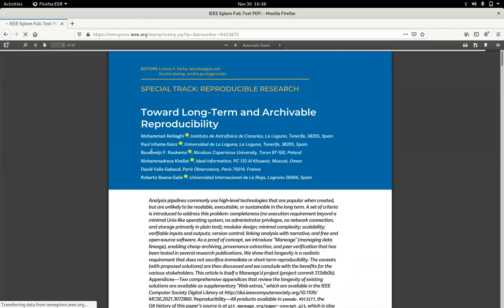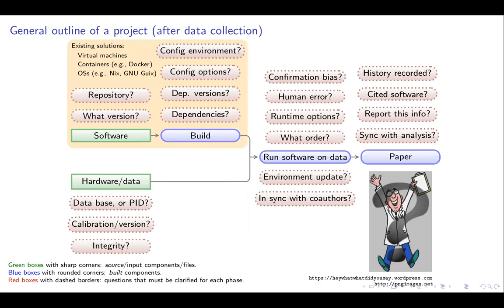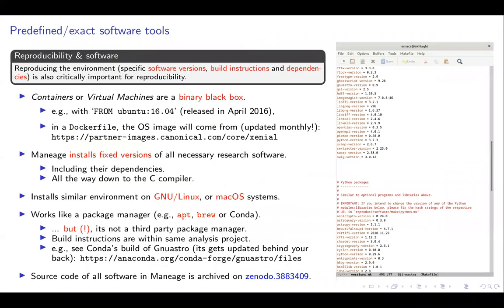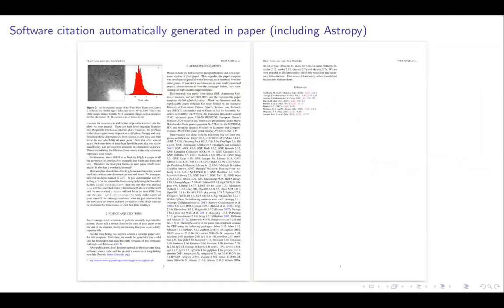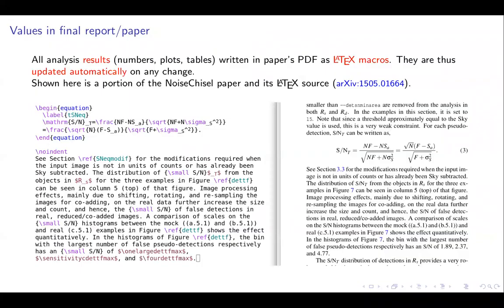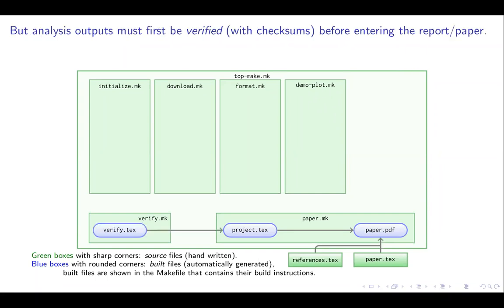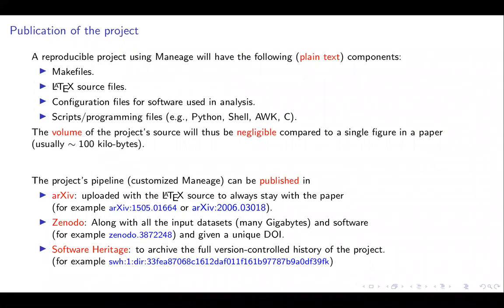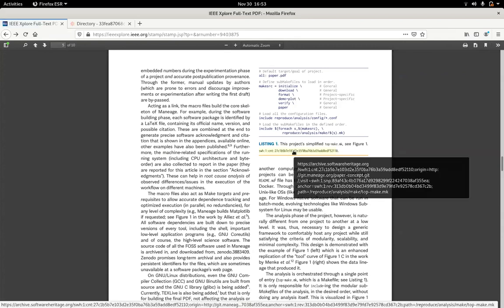Full analysis project archived in Software Heritage with Maneage: M. Akhlaghi (CEFCA)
Software Heritage mission is to collect, preserve, and share all software that is publicly available in source code form. On November 30th, the SWH community celebrated 5th anniversary of the project, this event is an opportunity to take stock of the achievements and status of the project, and to highlight the relevance of its mission in the context of today’s dynamic digital innovation landscape.

A project is far more than the raw code that is used in its low-level software. A project's full data lineage, also includes instructions on how to build the software, how to get the data, how to convert the outputs of some software to intputs of others, and finally how to produce plots, tables and reported numbers that blend into the high-level narrative of the project which puts its results into a larger context of human knowledge (as a report, paper or webpage for example). In other words, if we view a project's full data lineage (also known as pipeline or workflow) as a single "software", the Software Heritage infrastructure can be used to also archive full workflows.

Maneage (MANaging data linEAGE) is a framework that is based on this view to a project's workflow. Rather than depending on external software for isolating the environment (like Docker or Signularity), or package management (like Conda or GNU Guix), or workflow (like Jupyter), or a separate paper-builder (like Overleaf), Maneage maintains all of these components as a single project that is fully in plain-text and under version control (with Git). Projects start by branching-off of the 'maneage' branch and adding their customizations. Through the robust archival features of Software Heritage (e.g., the SWHID), it is then possible to link readers directly to the source (of code or text, at various phases of its history), or let them re-build or edit/improve/test the results as Git commits after publication for followup projects. The Git commit of the project (as well as its SWHID can also be included in the abstract upon publication. For more on Maneage, as well as demonstrations of SWHID links in a published paper,

You too, you can be part of this wonderful mission and contribute to the community, by:

Would you like to stay up to date with our latest news?